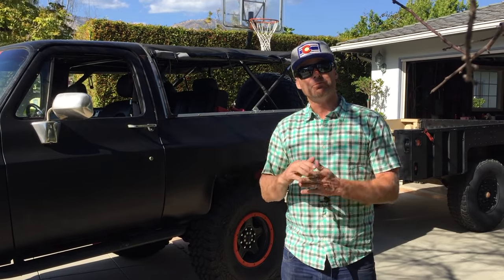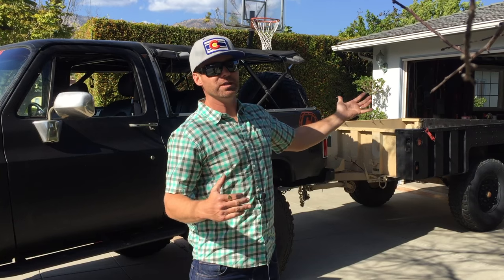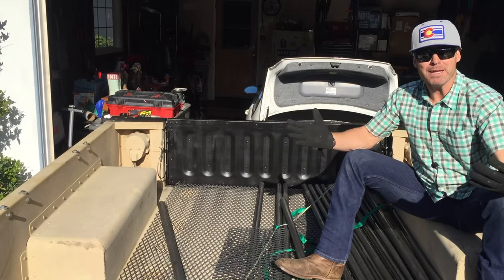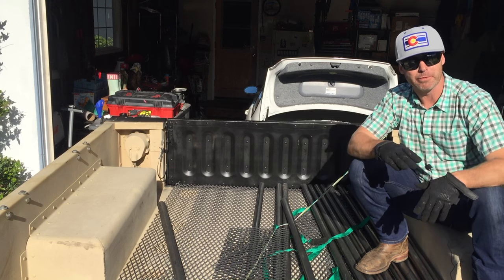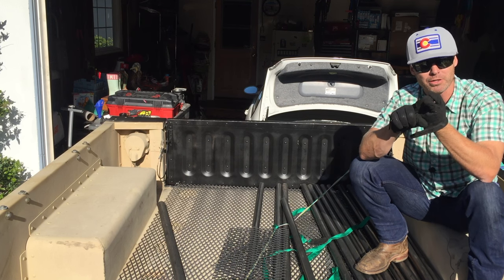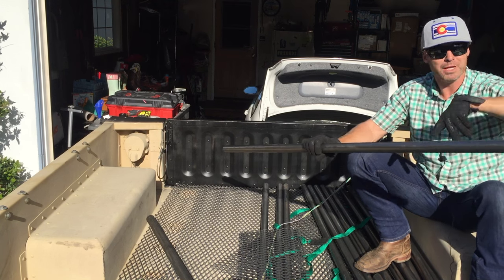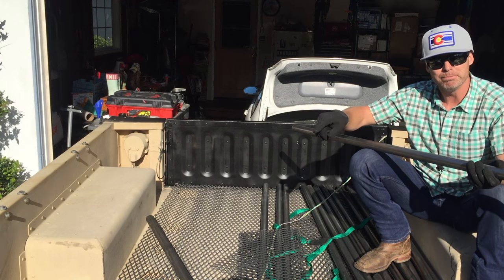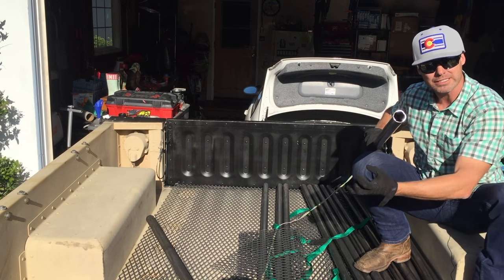MG #12 - Steel and parts pickup for the military trailer rack build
I have big plans for my M1101.  My first goal is a rack that telescopes up and down for a roof top tent.  Today I made a run up to my local steel shop and picked up all the tubing and extruded steel flooring for the platform.